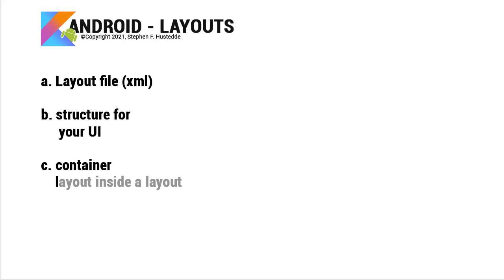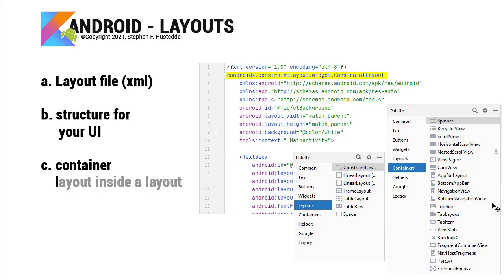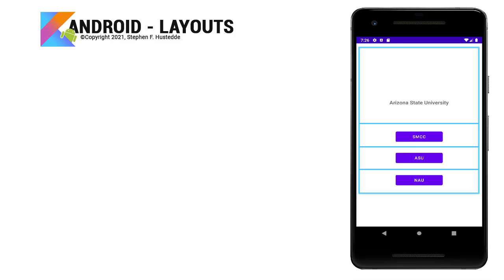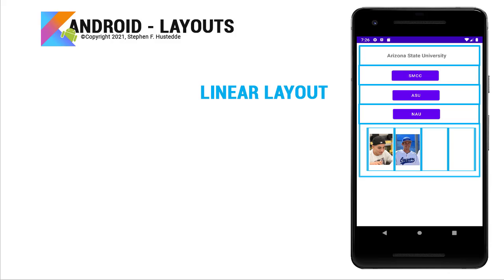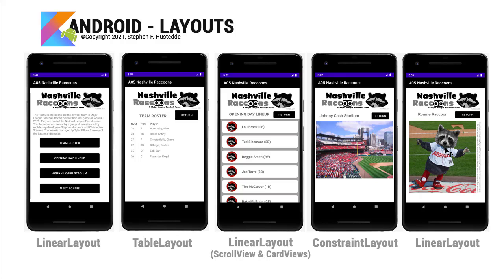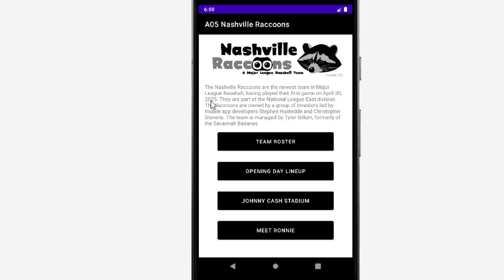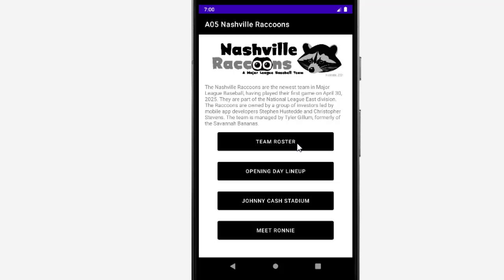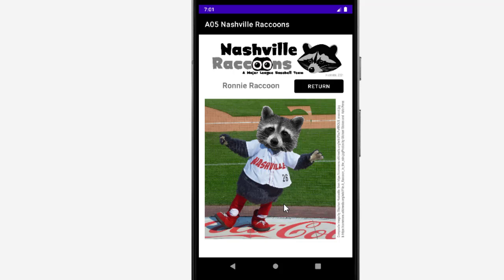Android 02J - Multi-layout Project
A comparison of linear, table and constraint layouts, along with scrollView and cardView containers, and a look at our next project - creating an app with multiple screens using different types of layout structures.